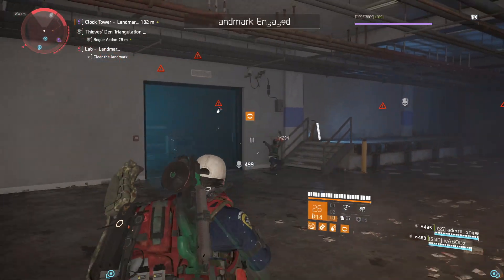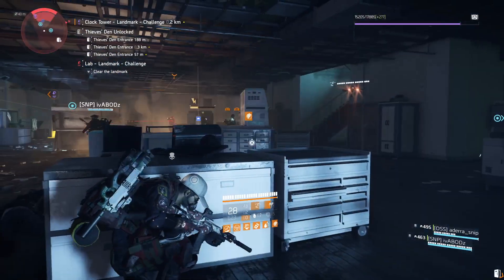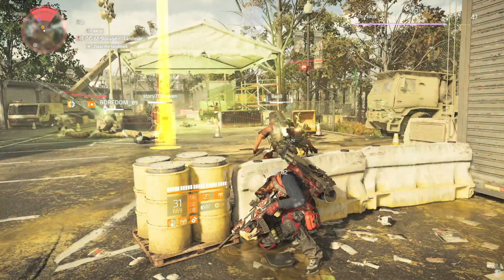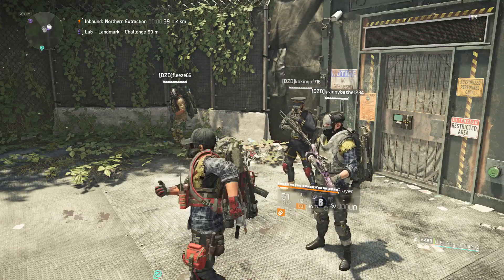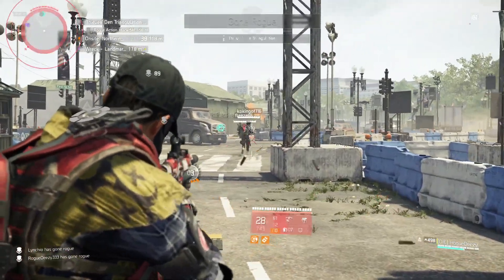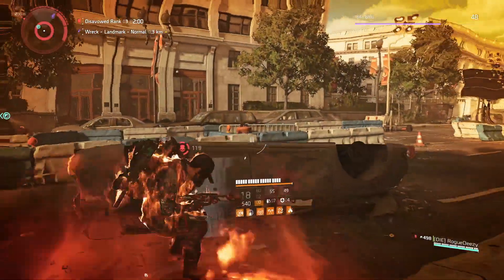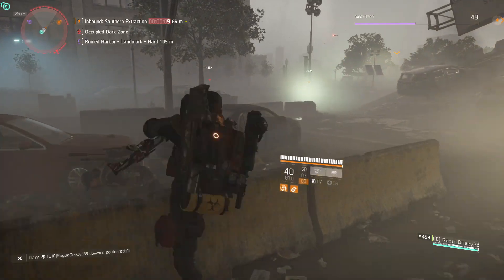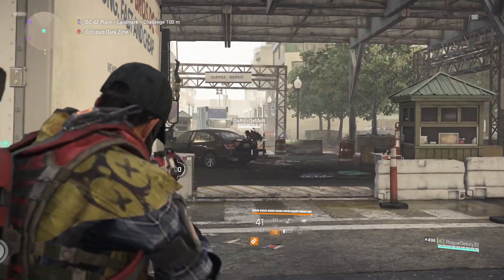The Division 2 | NON META Build PVP #2 Inspector Gadget Build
In today's video, I continue to use non meta builds to check how viable they can be in both PVE & PVP. Today i am using my Inspector Gadget build. Full Build video coming soon. This build will be patch proof too!

If you like this video then check out some more in these links: